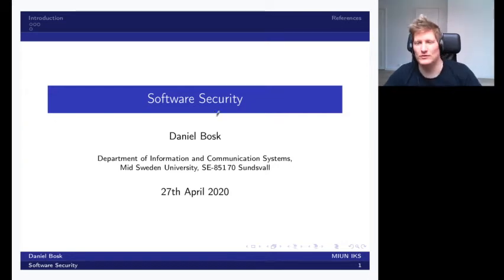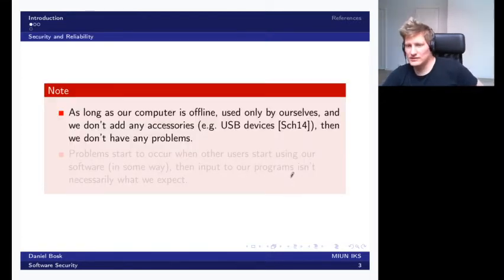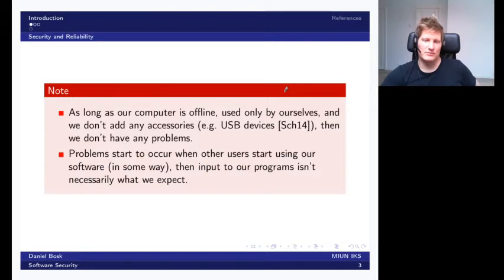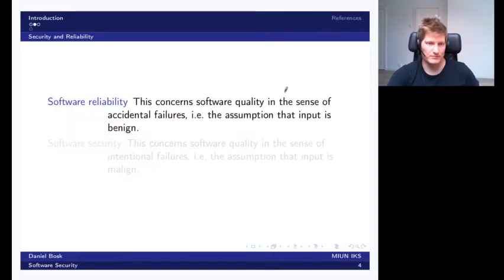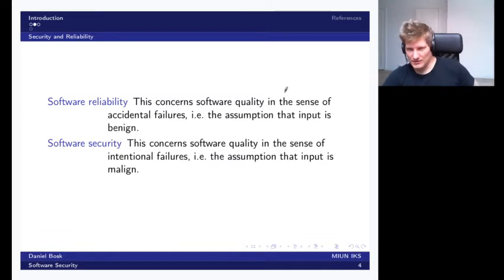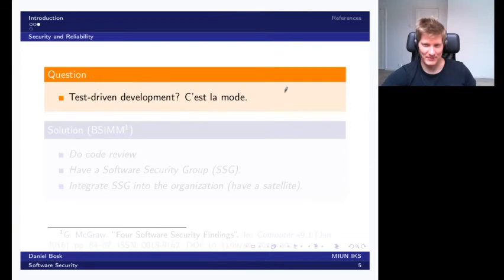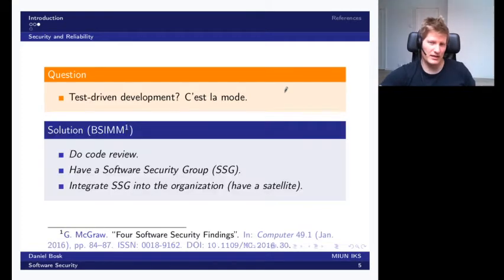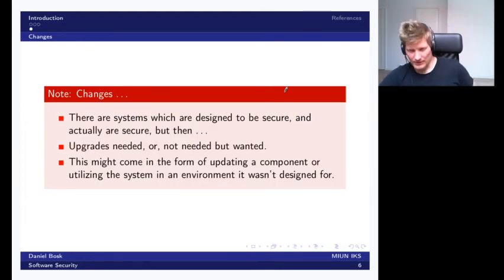Intro software security